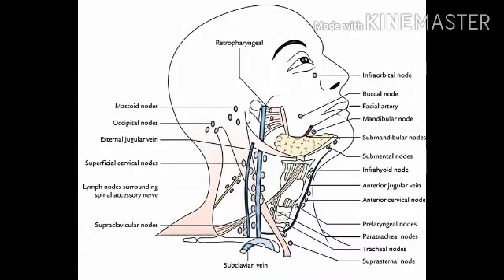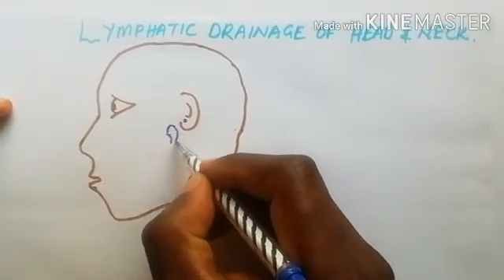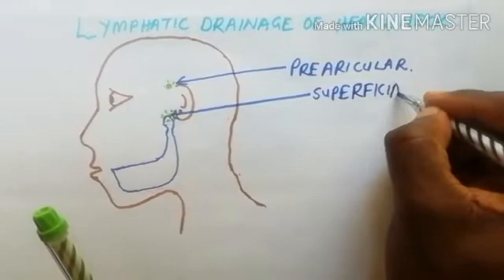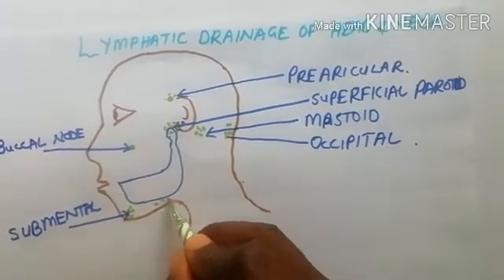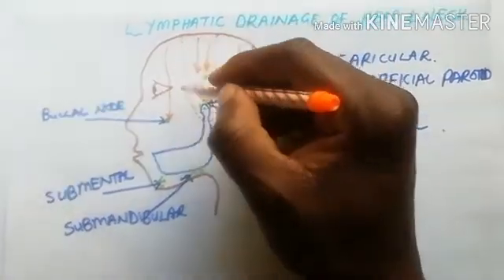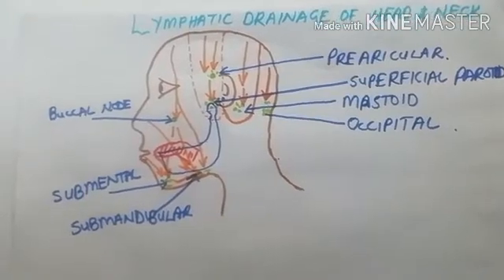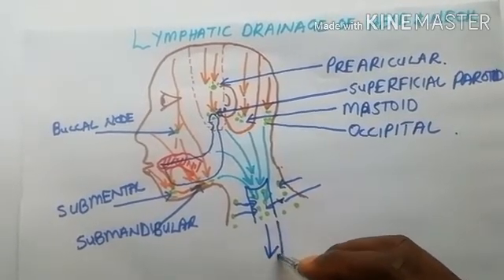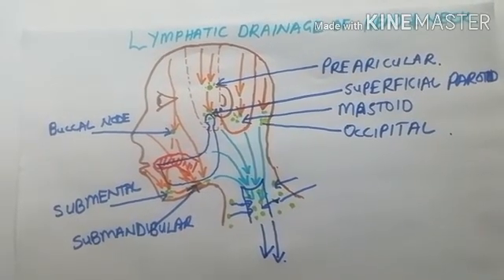LYMPHATIC DRAINAGE of the HEAD AND NECK (Made easy)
Lymph Nodes

The lymph nodes of the head and neck can be divided into two groups; a superficial ring of lymph nodes, and a vertical group of deep lymph nodes.

Superficial Lymph Nodes

The superficial lymph nodes of the head and neck receive lymph from the scalp, face and neck. They are arranged in a ring shape; extending from underneath the chin, to the posterior aspect of the head. They ultimately drain into the deep lymph nodes.

Occipital: There are usually between 1-3 occipital lymph nodes. They are located in the back of the head at the lateral border of the trapezius muscle and collect lymph from the occipital area of the scalp.

Mastoid: There are usually 2 mastoid lymph nodes, which are also called the post-auricular lymph nodes. They are located posterior to the ear and lie on the insertion of the sternocleidomastoid muscle into the mastoid process. They collect lymph from the posterior neck, upper ear and the back of the external auditory meatus (the ear canal).

Pre-auricular: There are usually between 1-3 pre-auricular lymph nodes. They are located anterior to the auricle of the ear, and collect lymph from the superficial areas of the face and temporal region.

Parotid: The parotid lymph nodes are a small group of nodes located superficially to the parotid gland. They collect lymph from the nose, the nasal cavity, the external acoustic meatus, the tympanic cavity and the lateral borders of the orbit. There are also parotid lymph nodes deep to the parotid gland that drain the nasal cavities and the nasopharynx.

Submental: These lymph nodes are located superficially to the mylohoid muscle. They collect lymph from the central lower lip, the floor of the mouth and the apex of the tongue.

Submandibular: There are usually between 3-6 submandibular nodes. They are located below the mandible in the submandibular triangle and collect lymph from the cheeks, the lateral aspects of the nose, upper lip, lateral parts of the lower lip, gums and the anterior tongue. They also receive lymph from the submental and facial lymph nodes.

Facial: This group comprises the maxillary/infraorbital, buccinator and supramandibular lymph nodes. They collect lymph from the mucous membranes of the nose and cheek, eyelids and conjunctiva.

Superficial Cervical: The superficial cervical lymph nodes can be divided into the superficial anterior cervical nodes and the posterior lateral superficial cervical lymph nodes. The anterior nodes lie close to the anterior jugular vein and collect lymph from the superficial surfaces of the anterior neck. The posterior lateral nodes lie close to the external jugular vein and collect lymph from superficial surfaces of the neck.

 Deep Lymph Nodes

The deep (cervical) lymph nodes receive all of the lymph from the head and neck –  either directly or indirectly via the superficial lymph nodes. They are organised into a vertical chain, located within close proximity to the internal jugular vein within the carotid sheath. The efferent vessels from the deep cervical lymph nodes converge to form the jugular lymphatic trunks.

The nodes can be divided into superior and inferior deep cervical lymph nodes. They are numerous in number, but include the prelaryngeal, pretracheal, paratracheal, retropharyngeal, infrahyoid, jugulodigastric (tonsilar), jugulo-omohyoid and supraclavicular nodes.